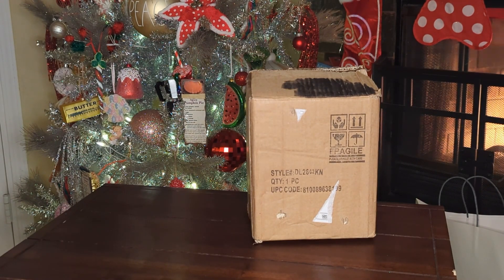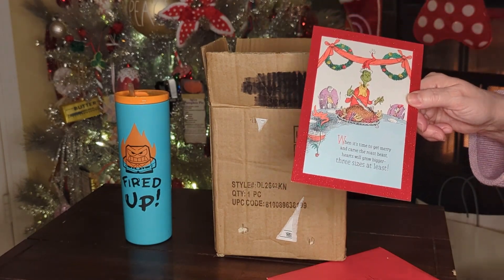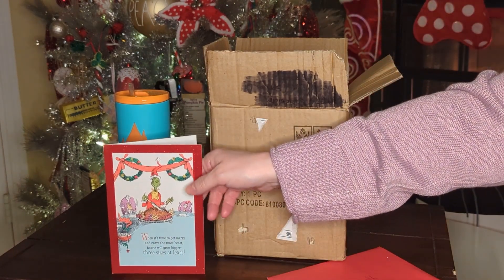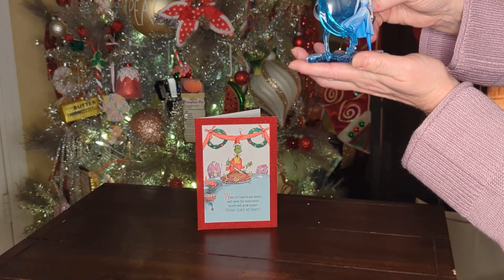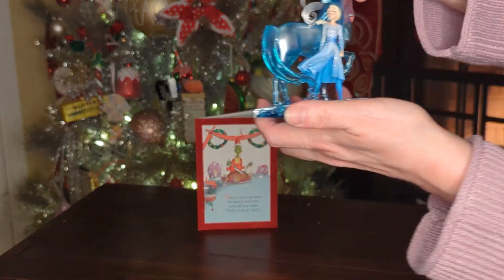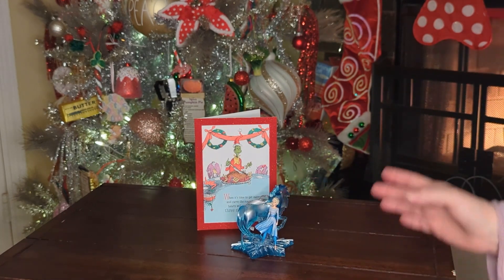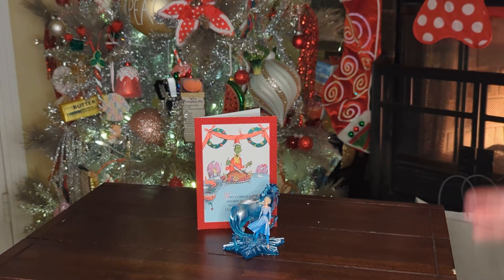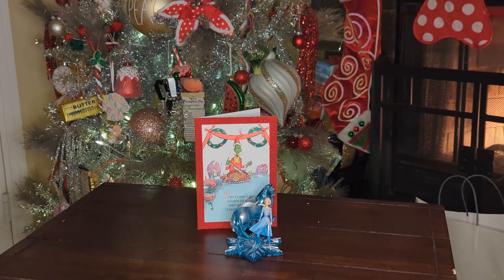2024 Ornament Swap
First of the monthly swaps